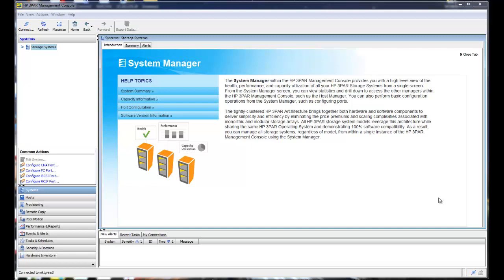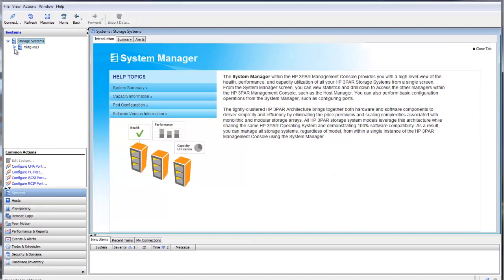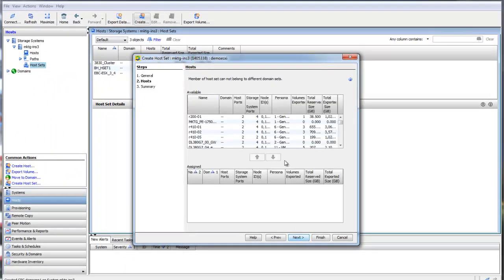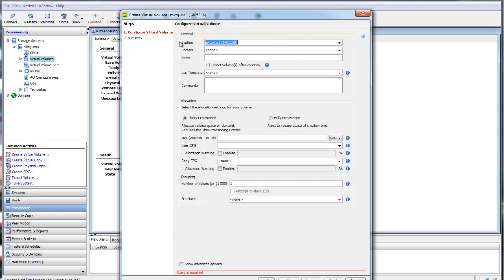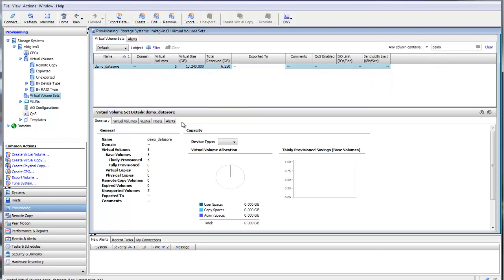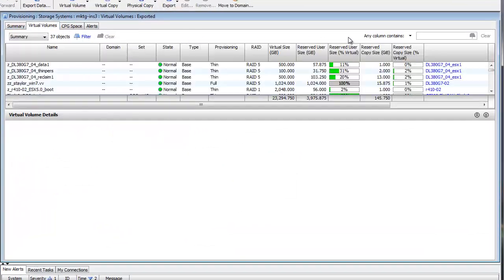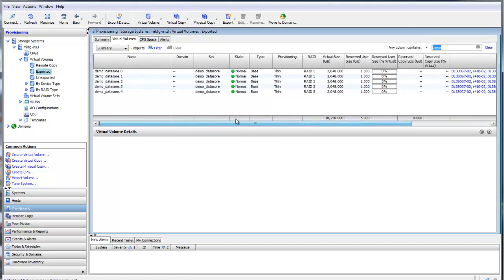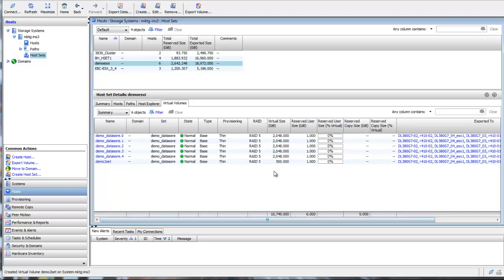HP 3PAR Autonomic Groups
Review of -Host Sets- & -Volume Sets-